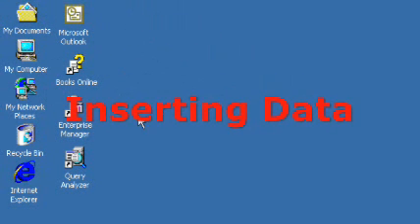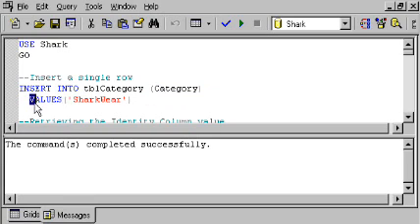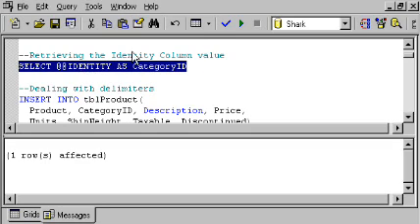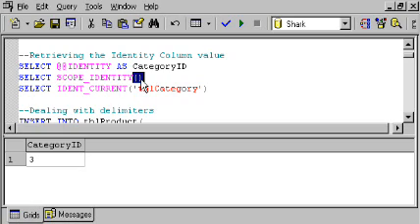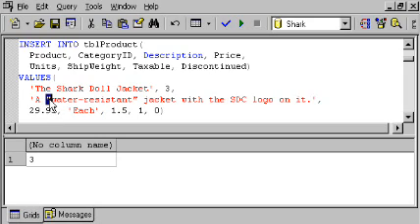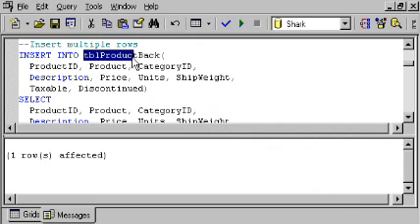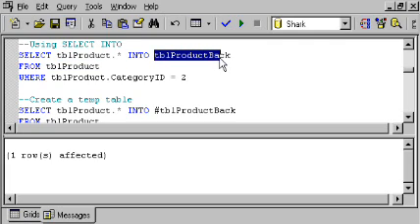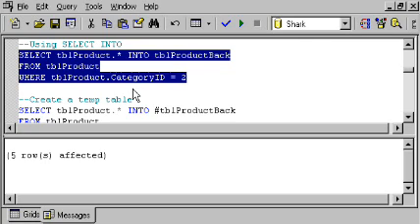SQL SERVER Tutorial - T-SQL: Inserting Data - Identity Values - Delimiters - Insert Multiple Rows